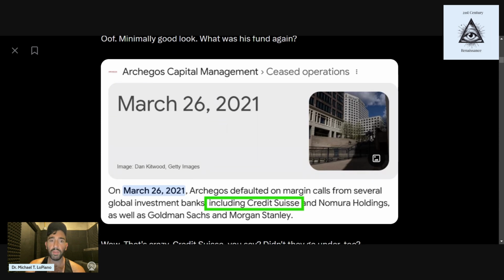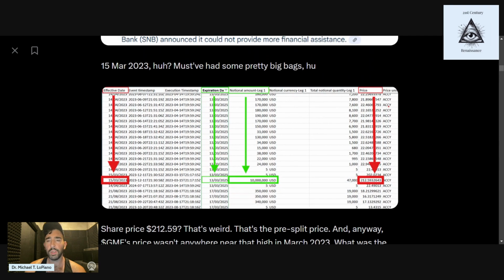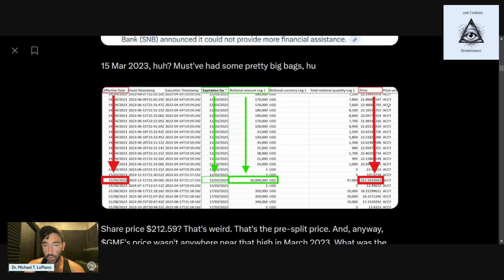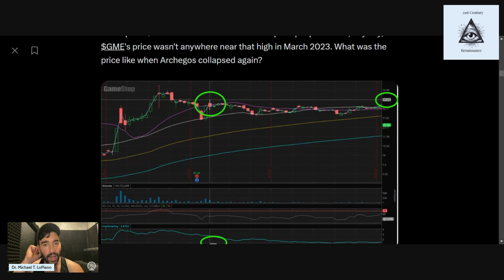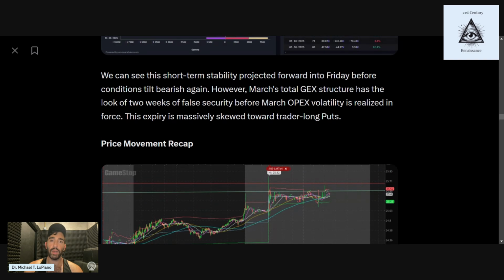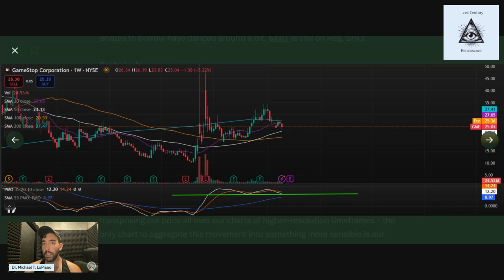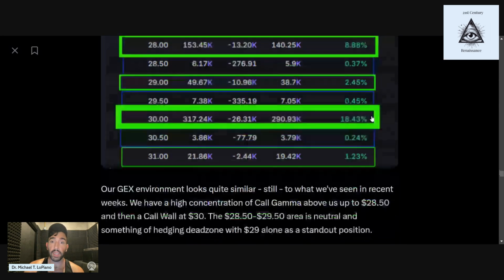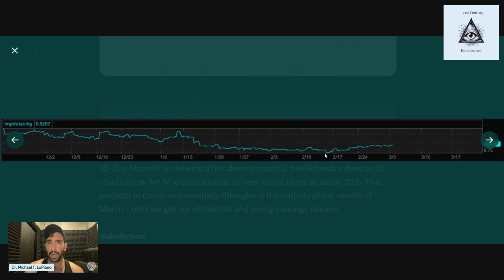Season of the Swap Expiry - $GME 3/3 OI Price Forecast & Options Analysis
Hello everyone and welcome to today's Open Interest Newsletter walkthrough and breakdown!

My name is Dr. Michael T. LoPiano, recognizable as r/Superstonk's u/Mojomaster5. On 12/5/2024 I was deplatformed and censored by Reddit for documenting and publicizing the ins and outs of Wall Street's manipulative tactics with respect to $GME through my daily Open Interest Newsletter as a part of my investigation into the 21st Century Renaissance.

I now publish my research and analytics everyday on X and film video breakdowns here on Youtube so I can help the everyday investor stay wary of market manipulation and investor exploitation.

Thank you for supporting my channel, my research, and your fellow investors! If you'd like to support my research and publication further I'll say that I particularly enjoy espresso while writing :)

Cheers!

I happen to use a conservative wheel strategy (using CSPs and CCs to replace limit buys and limit sells) in order to maintain this position. How you put this knowledge to your advantage - if you should seek to - is up to you to discover and apply for yourself as an individual investor. Feel free, however, to ask as many questions as you please! I will do my best to share my experience and insight. Open Interest (this post) is not *trade advice*. Its aim is epistemic or, if you prefer, scientific in nature, namely that the goal is to ascertain knowledge whose truth claim is that it confers some degree of predictive power. This is to say that the 'proof' of this is in whether advantageous use, however construed, can be made of the knowledge which I derive from observation and analysis by my particular methods. I use this knowledge to my advantage by continually updating, reassessing, and renewing my own investment thesis on continuing to HODL $GME.